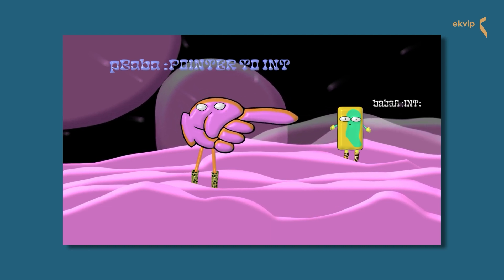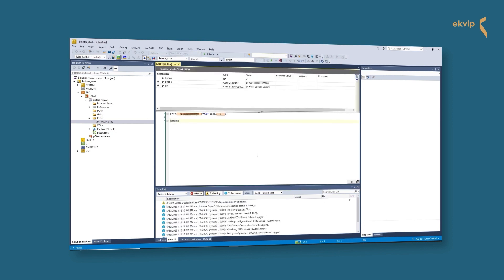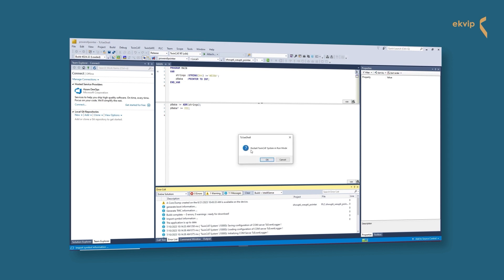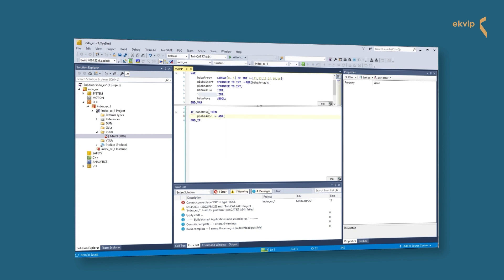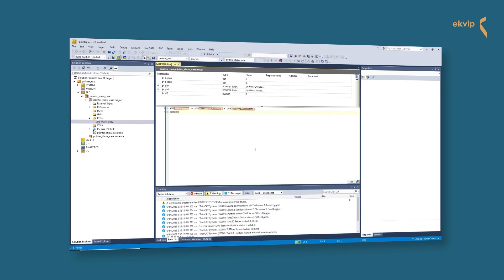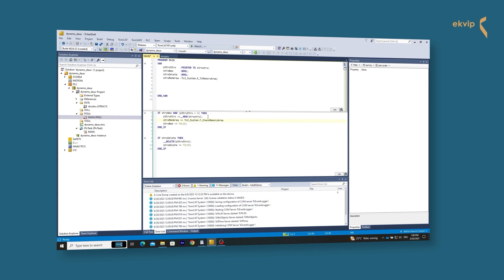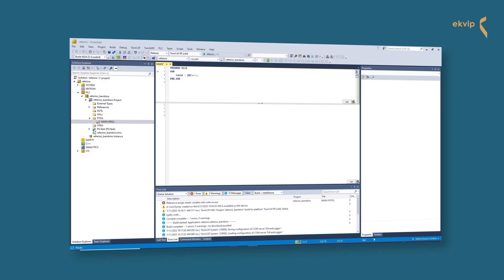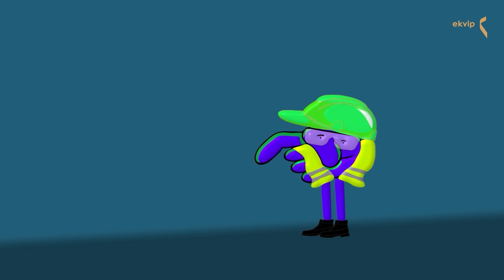21. TwinCAT 3: Pointer and References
In this video we talk about pointers and references in TwinCAT 3.

Chapters:
00:00 Intro
00:52 What is a POINTER
02:10 How do use pointers in TwinCAT 3
06:12 Index access
06:35 Example index access and pointer arithmetic
09:32 Substract Pointers
09:50 FUNCTION F_CheckMemoryArea: E_TcMemoryArea
13:12 What is a REFERENCE
14:34 How to use References in TwinCAT 3
18:42 Outro